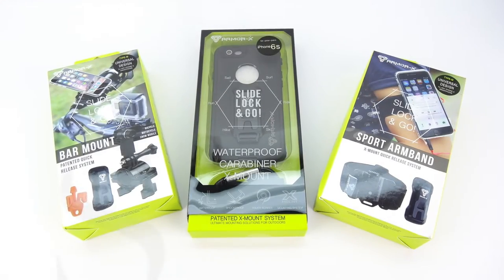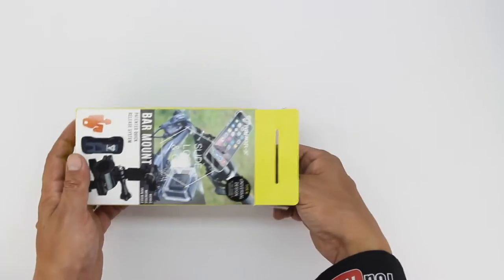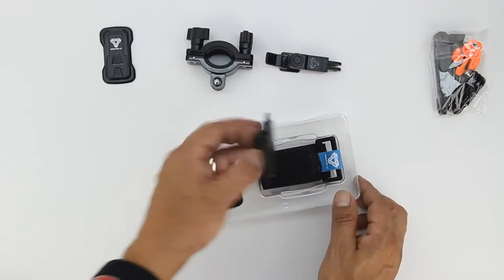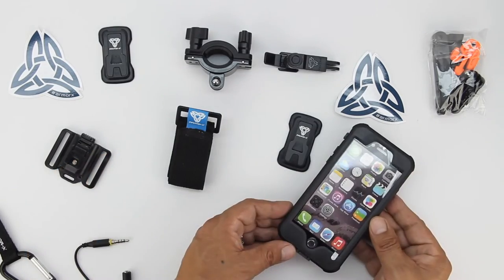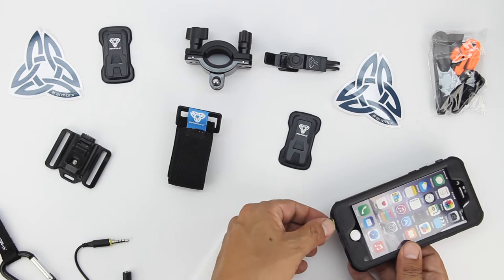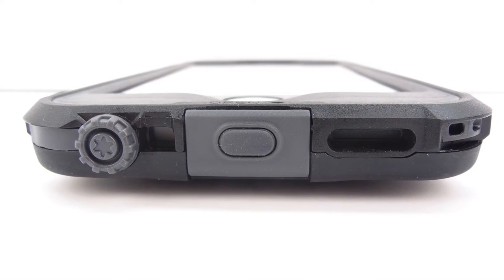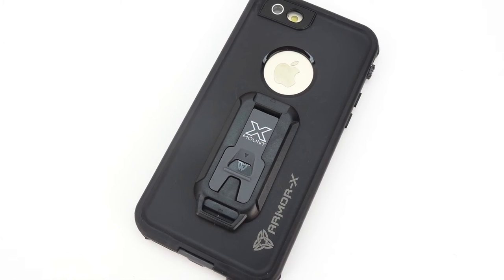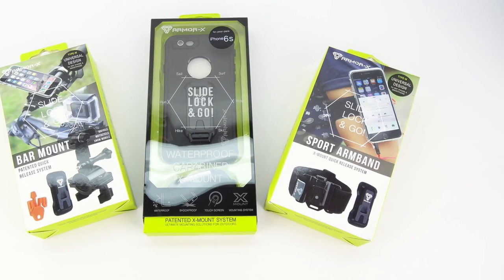Armor-X Waterproof Case, Bar Mount & Sport Band For The iPhone 6/6s!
iPhone 6/6S Waterproof Case，IP68 Ultimate waterproof case for iPhone 6 6s with carabiner (Black):

Armor-X Sports Armband:

Armor-X Bar Mount - Compatible With ALL Phones - Includes Type M Adapter: